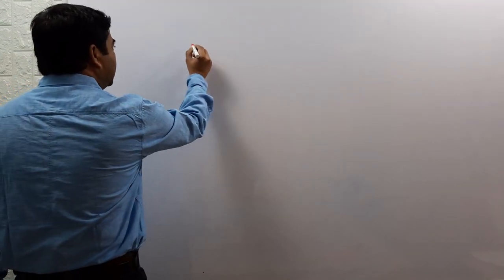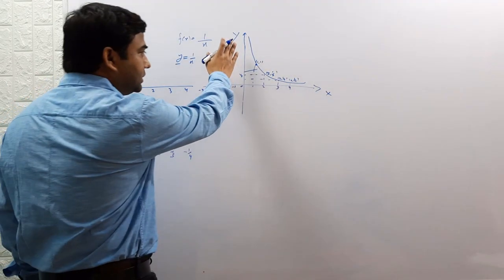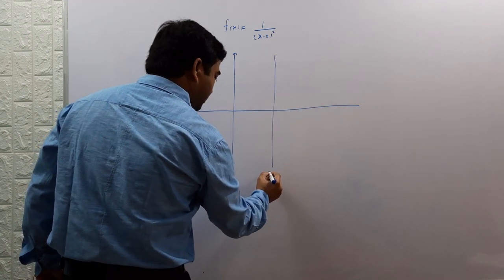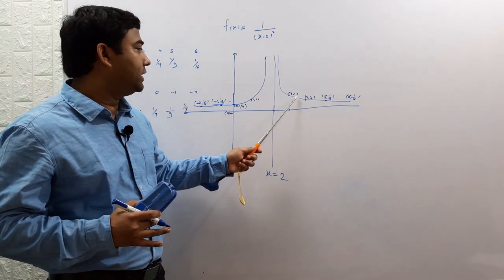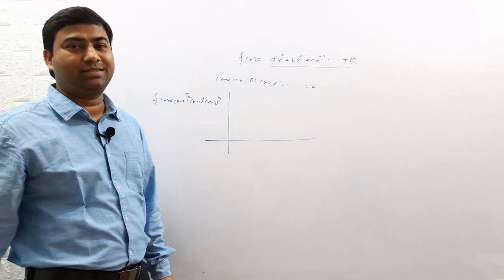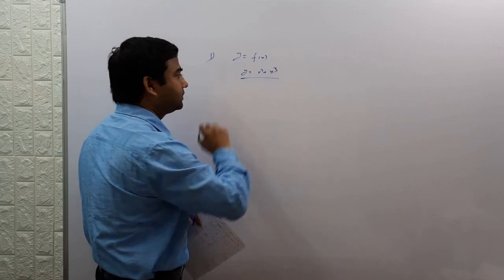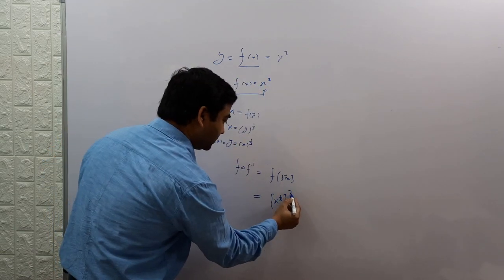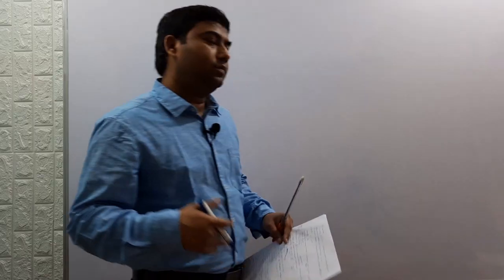1-Mathematical functions| IIT JEE |NEET | CET | 12 th class calculus.